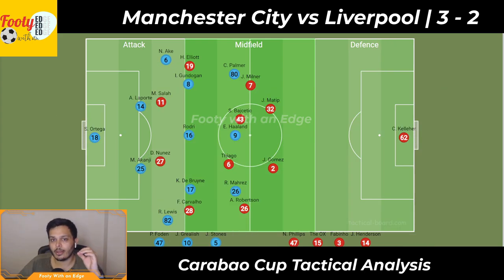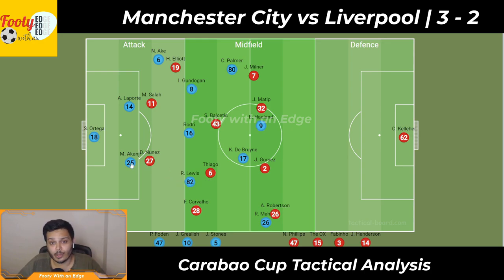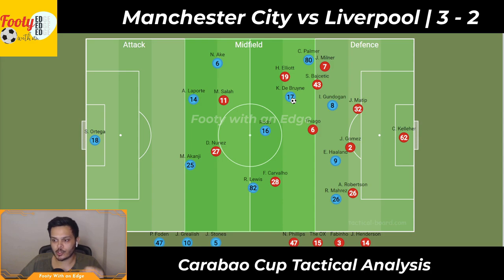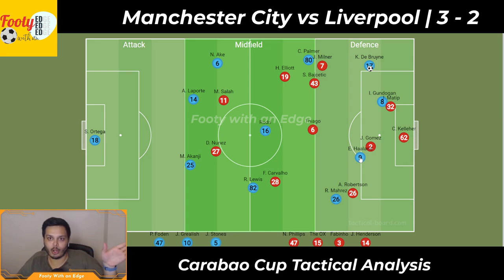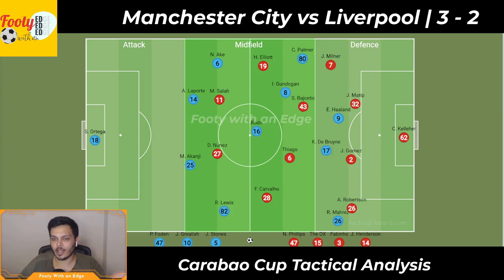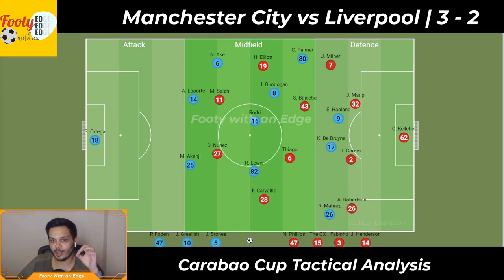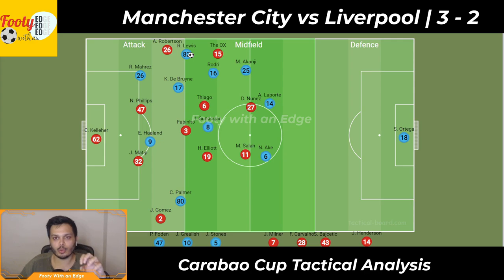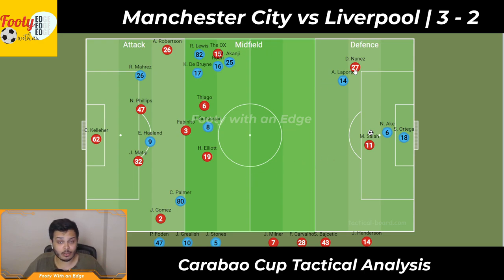Tactical Analysis | How Pep's Brilliance beat Liverpool 3-2 | Carabao Cup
Kevin De Bruyne stole the show once again as Premier League football is close to returning to center stage. Liverpool didn't look like their best, but Nunez is looking much better than the start of the season. Can Man City win this cup again?

Chapters:
0:00 - Intro
0:47 - Liverpool Pressing shape
1:13 - Pep's tactical brilliance
3:23 - City's first goal
4:57 - Spotlight: Rico Lewis
6:15 - Spotlight: De Bruyne
7:25 - Liverpool's first goal
8:48 - Liverpool's second goal
9:48 - Closing thoughts